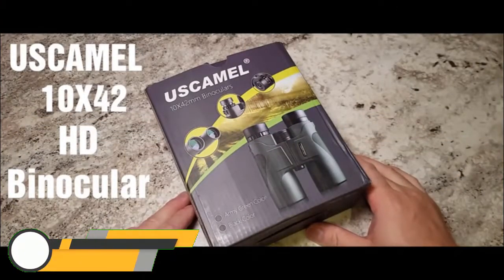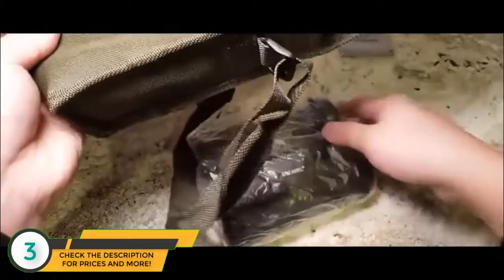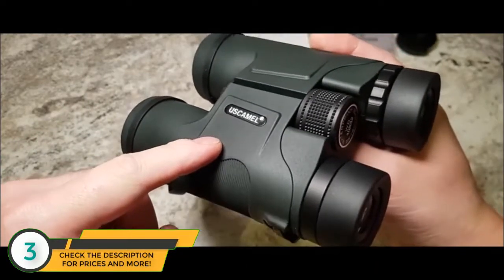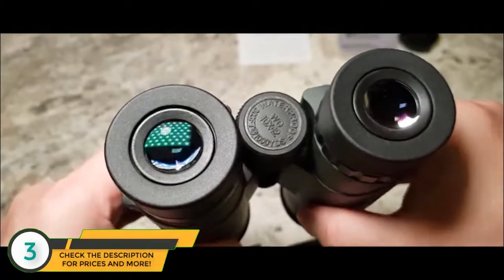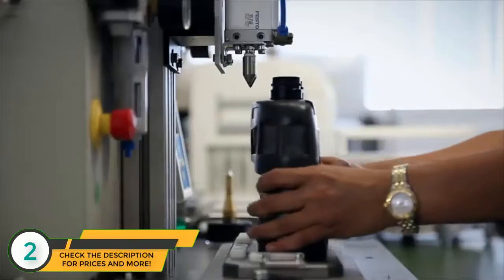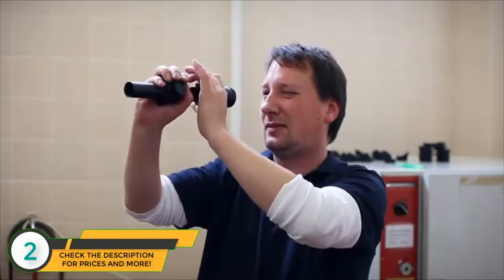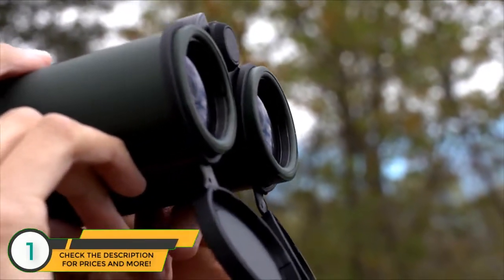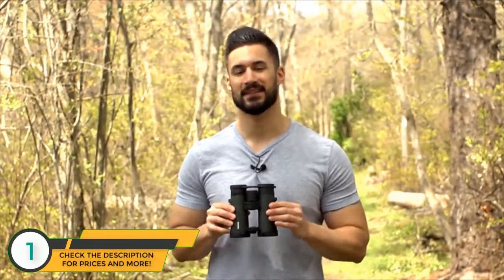Best Tactical Binoculars 2019 - Tactical Binocular Review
► The Tactical Binoculars we mentioned in this video:

► 3. USCAMEL 10x42 Binoculars for Adults, Compact HD Professional Binoculars for Bird Watching, Travel, Stargazing, Camping, Concerts, Sightseeing
► 2. Steiner 210 MM1050 Military-Marine 10x50 Tactical Binocular
► 1. Carson RD Series Open-Bridge Compact or Full Sized Waterproof High Definition Binoculars For Bird Watching, Hunting, Sight-Seeing, Surveillance, Safaris, Concerts, Sporting Events, Travel, Camping and other Outdoor Adventures

In this video, we listed the best tactical binoculars out there for this year. This list is based on thousands of user reviews, and all of these are hand picked by me. This list is completely hand-picked and in no particular order.